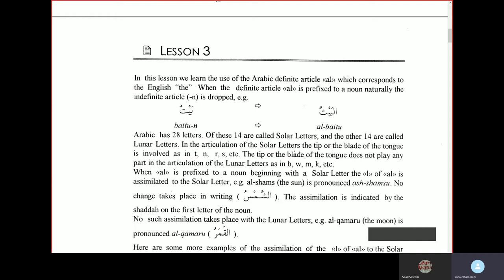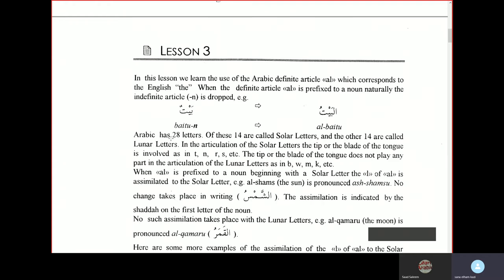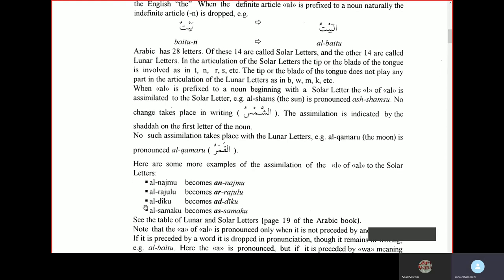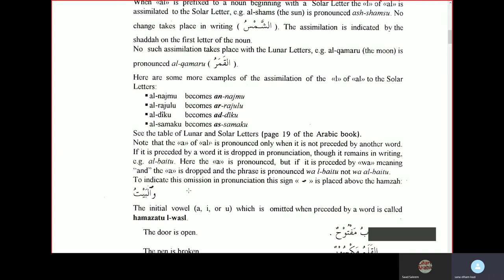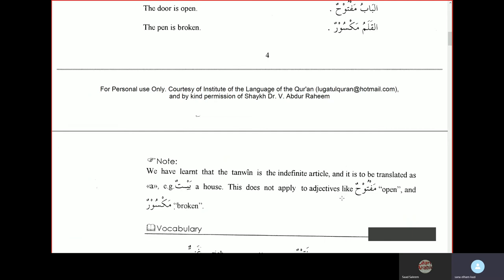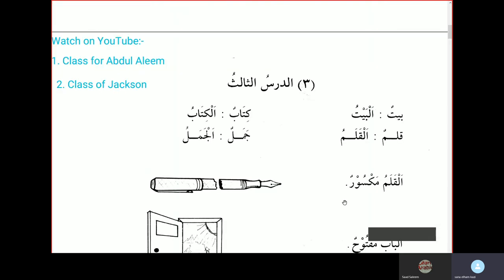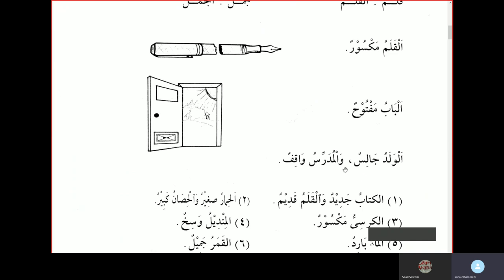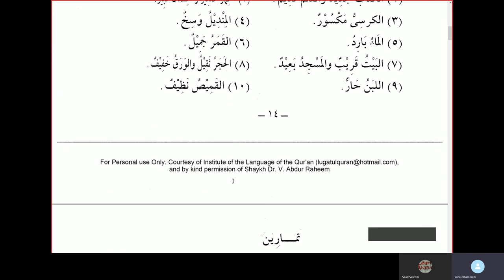Duroosul Lughat-il-Arabiyyah - Part 1 - Class 2 - Lesson 3 - Jamal Mujaddid Mohammed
The best place to learn Arabic Online in an easy and convenient way that you can use it in everyday conversation, writing and reading. completely new way of teaching Arabic.

دروس اللغۃ العربیۃ , العربية بين يديك كتاب الطالب, الكتاب الأساسي
"kitab pdf" "al arabiyyah bayna yadayk" "al kitab al asasi volume 1" "الكتاب الأساسي" "arabic teacher for non arabic speakers" "تعلم العربي" "ليم اللغة العربية لغير الناطقين بها"